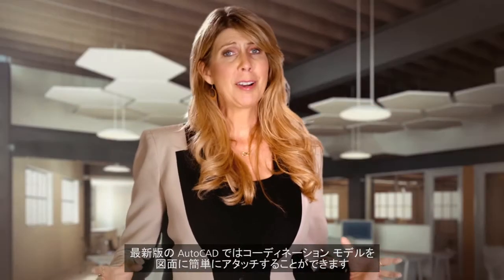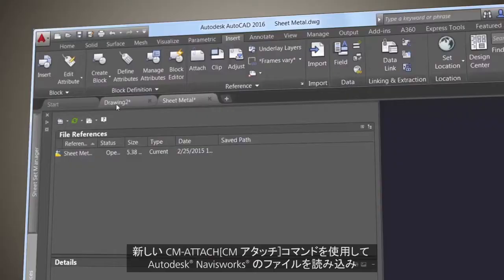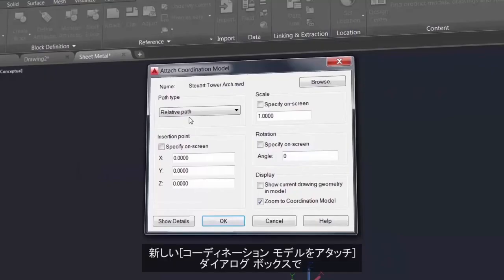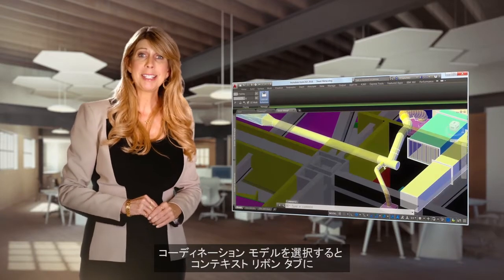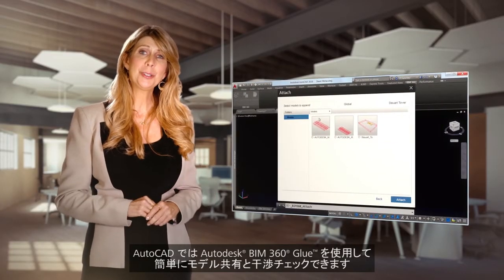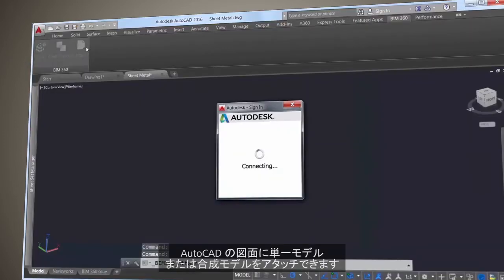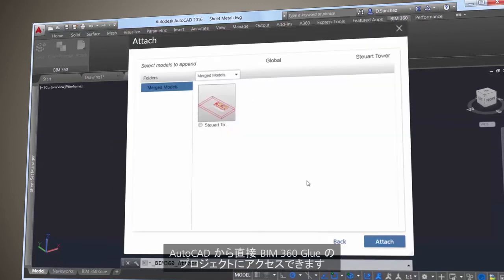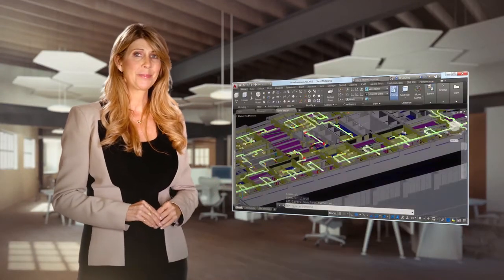ビデオで解説！AutoCAD 活用ガイド シリーズ 【9. コーディネーション モデルのサポート】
AutoCAD をさらに活用するために、AutoCAD のエキスパート、リン・アレンによる 11 本のビデオ シリーズをご覧ください。生産性やユーザ インタフェースの向上、グラフィックスや点群の改善、新しい雲マーク、スマート寸法記入、新しいシステム変数モニタ。他にもさまざまな機能を解説します。